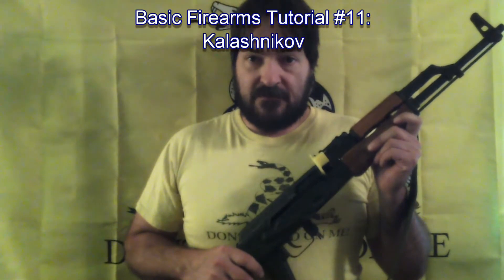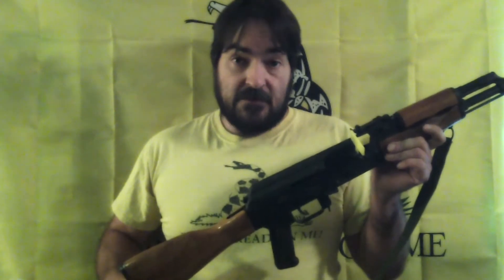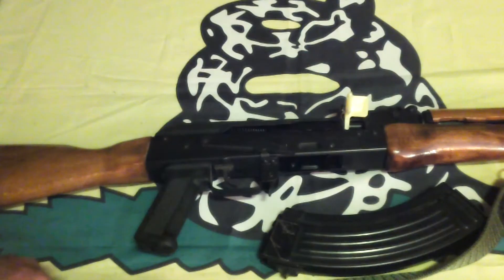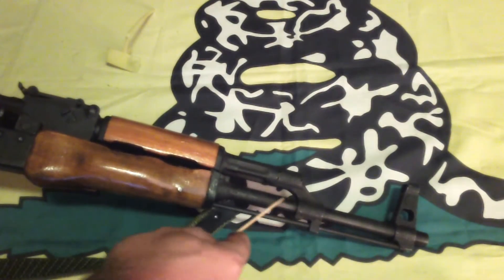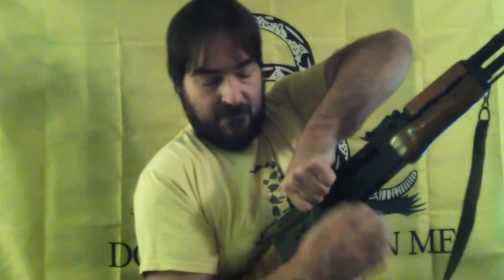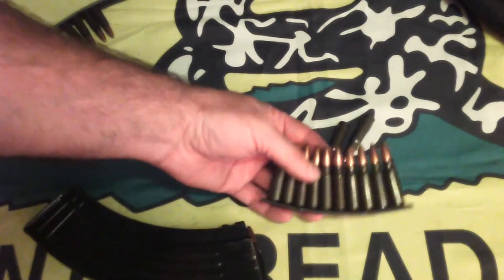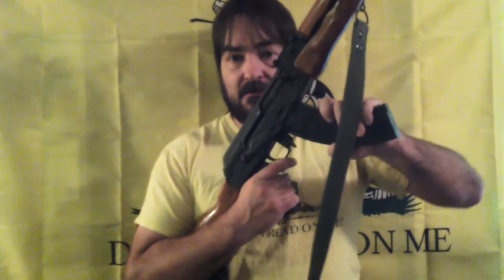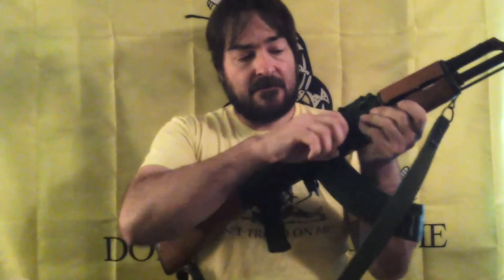Basic Firearms Tutorial #11: Kalashnikov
This video demonstrates the basic operation of the Kalashnikov family of automatic rifles.